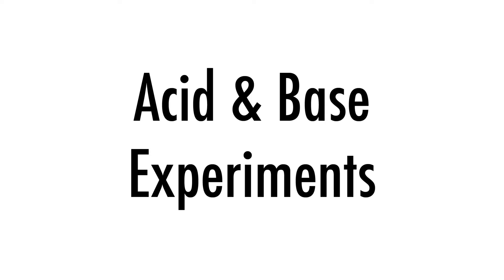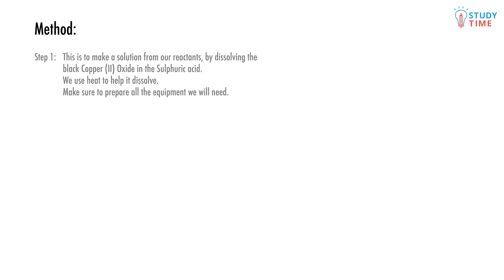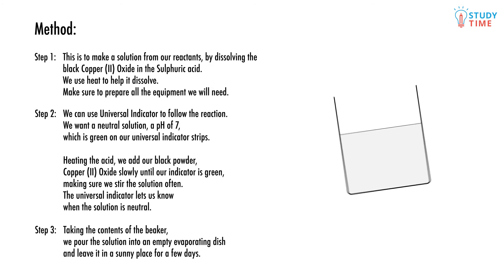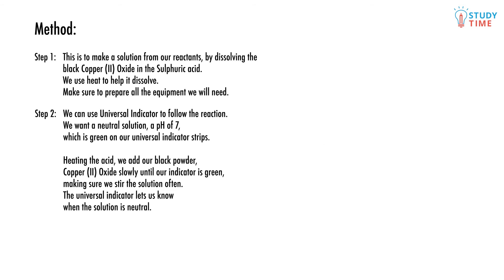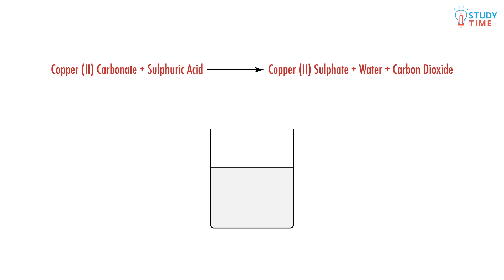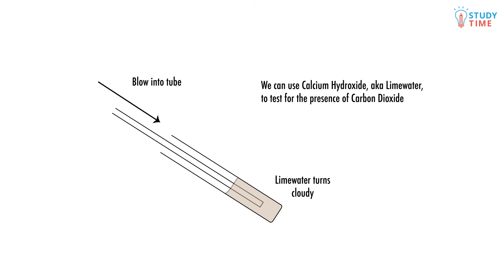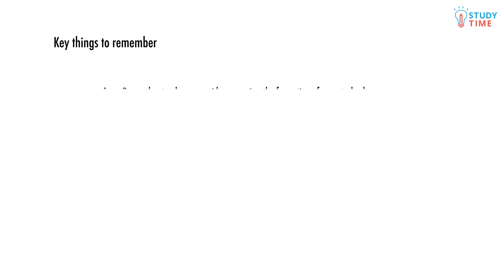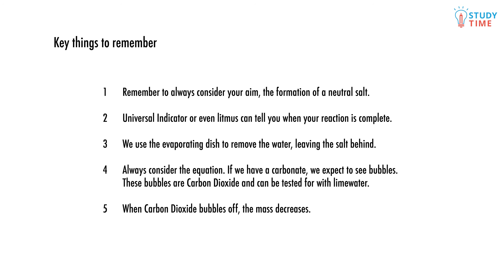Acid and Base Experiments (4/4) | Chemistry - NCEA Level 1 Science | StudyTime NZ